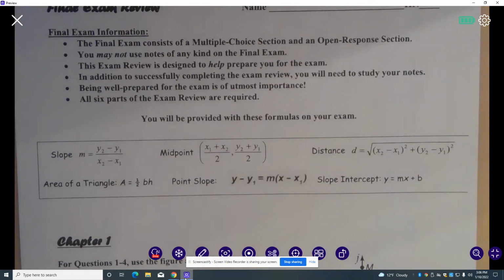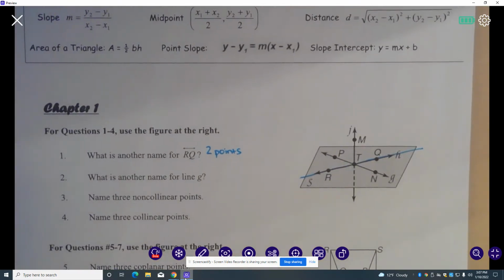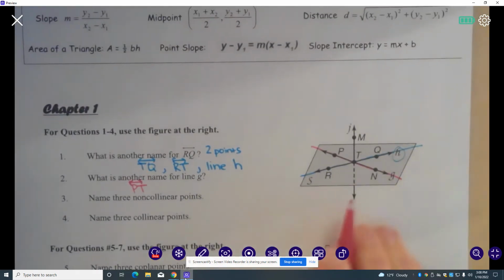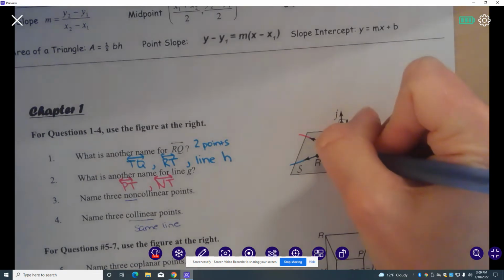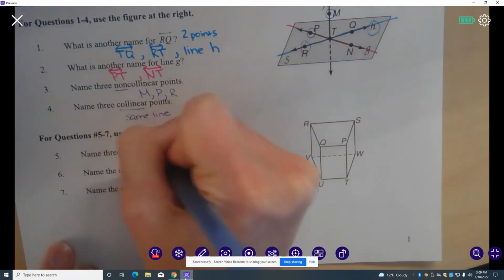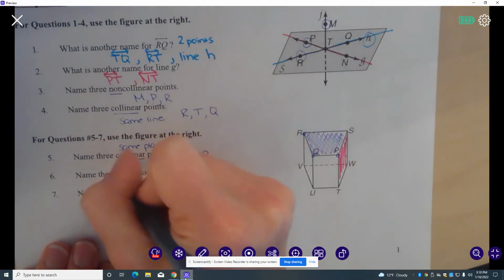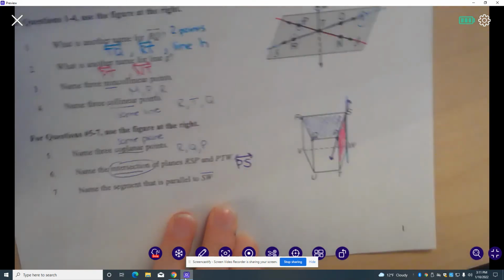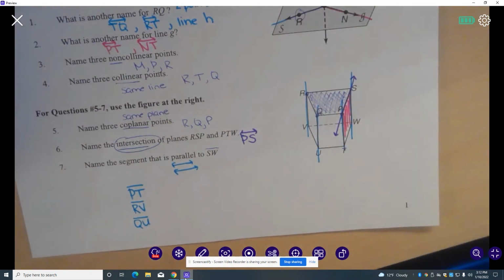Geometry Final Exam Review: #1-7